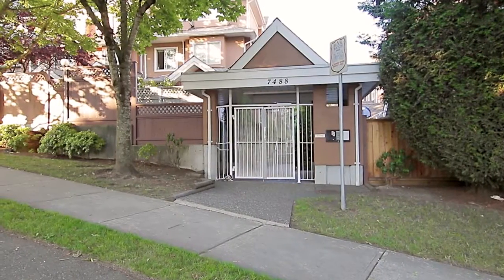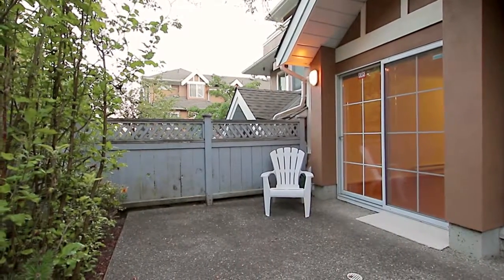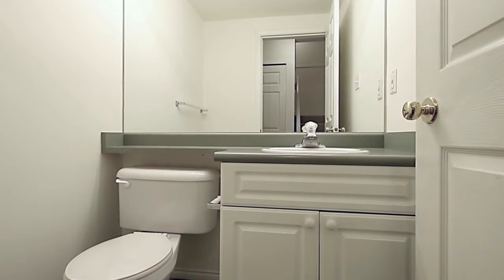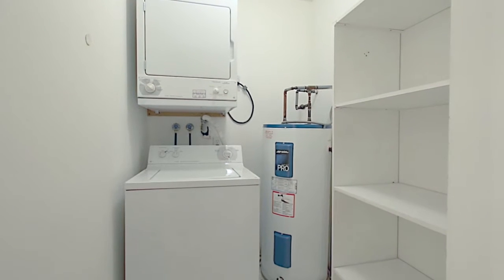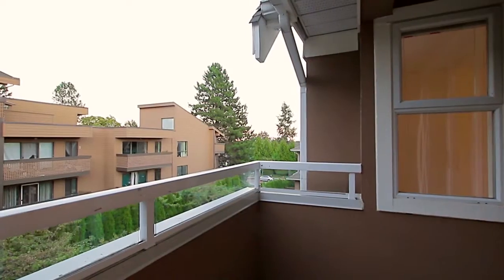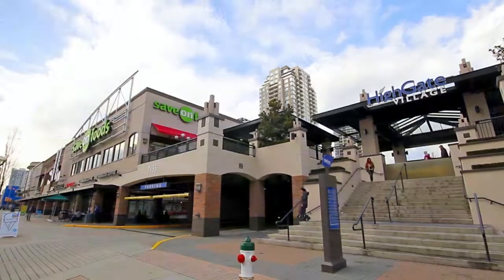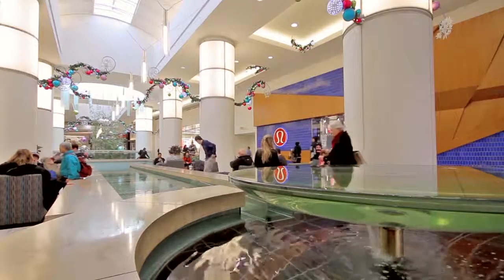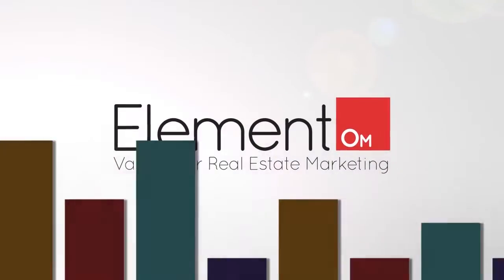Unit 37 - 7488 Salisbury Avenue, Burnaby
MOVE-IN CONDITION. Quiet inside unit in "Winston Gardens" gated townhouse complex, 3 bdrms, 2.5 baths on 3 levels. in suite laundry, fenced private patio. Large master bedroom with ensuite, walk in closet and balcony on entire 3rd level. Bonus crawl space for storage underneath the entire main level. Secured underground parking with 1 parking space & storage locker. Recent updates include laminate flooring, new paint, window blinds and carpet. Excellent central location with bus stop outside front entrance, walking distance to Edmonds Skytrain (5 min), Highgate Mall, library, pool/community center, parks and schools